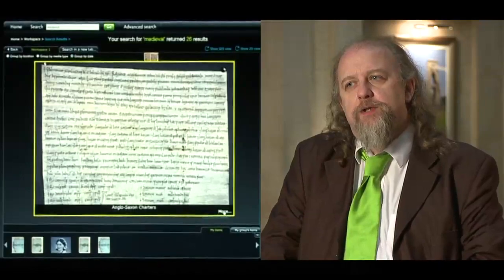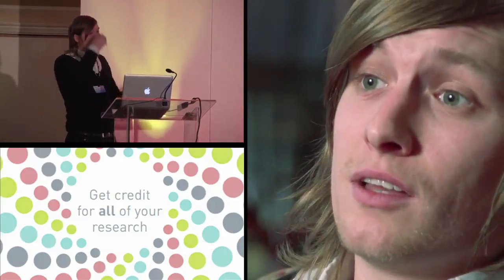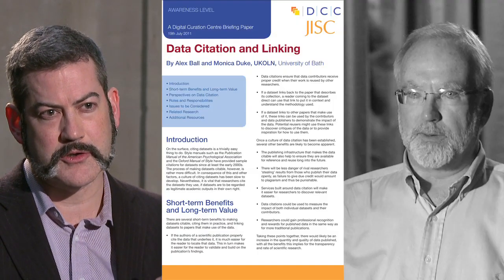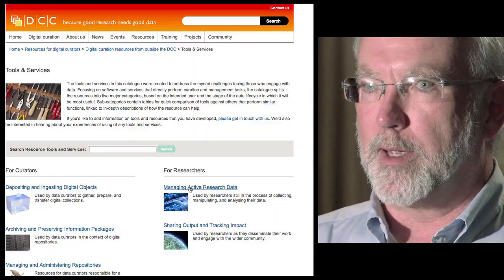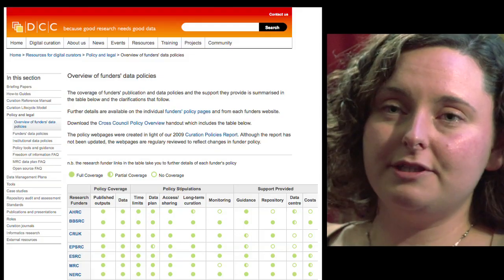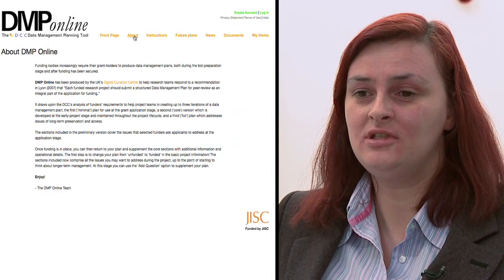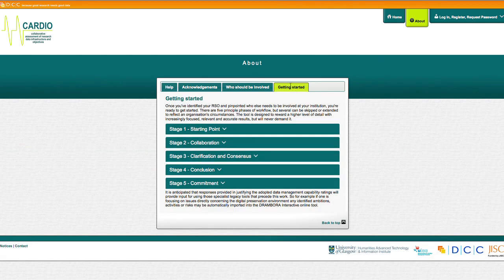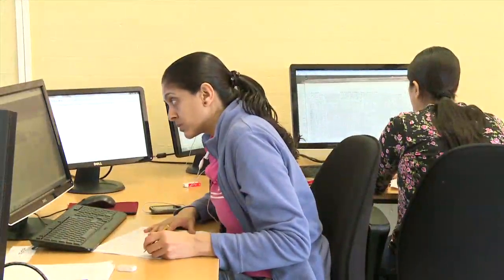DCC: Managing Research Data.mov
Produced by Piers Video Production, this short documentary, Digital Curation Centre: Managing Research Data, offers a unique insight into the importance of providing access to research data and the risks of not managing data effectively. It also explains how the DCC can help researchers, research support staff and HE institutions by offering guidance, training and tools.